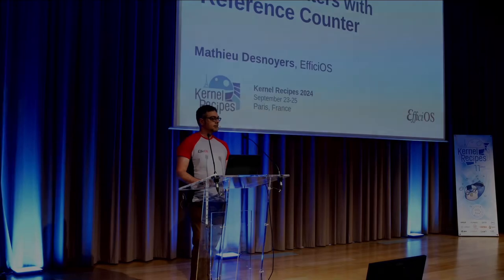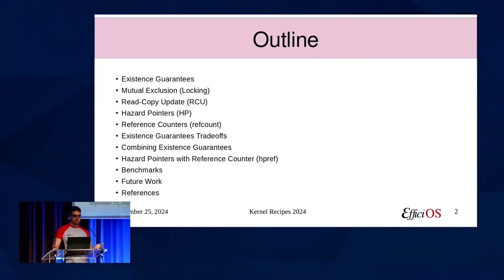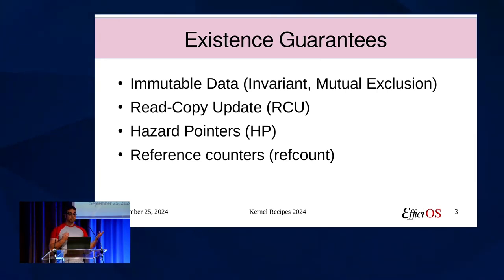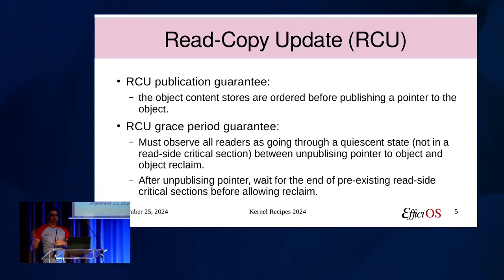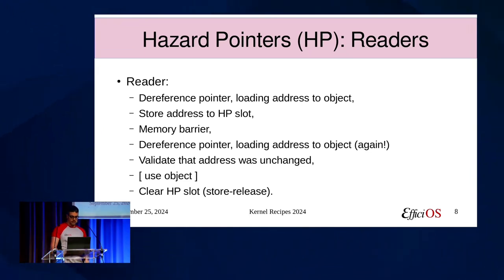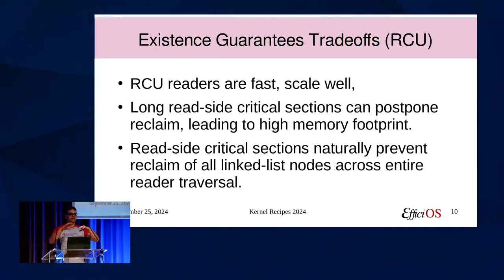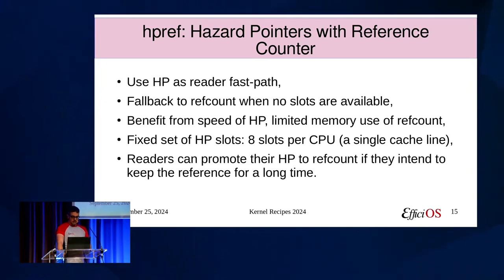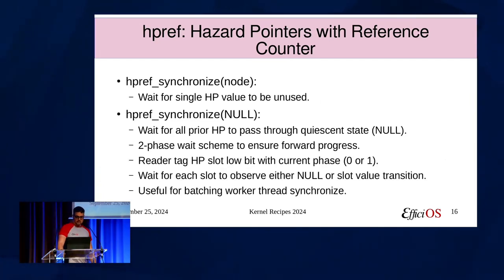Kernel Recipes 2024 - Hazard pointers with reference counter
Present a new synchronization API that combines hazard pointers and reference counters to leverage the benefits of each mechanism.

It uses hazard pointers as fast-paths, and falls back to reference counters either explicitly when the reader expects to hold the object for a long time, or when no hazard pointer slots are available.

This leverages the fact that both synchronization mechanisms aim to guarantee existence of objects, and those existence guarantees can be chained. Each mechanism achieves its purpose in a different way with different tradeoffs. The hazard pointers are faster to read and scale better than reference counters, but they consume more memory than a per-object reference counter.

Mathieu DESNOYERS